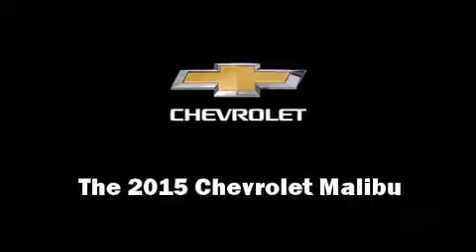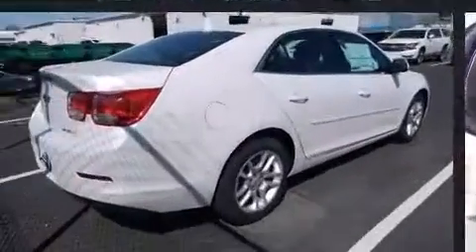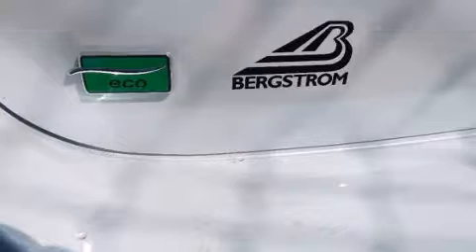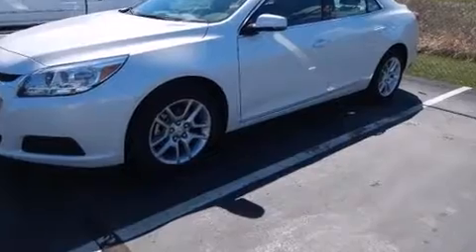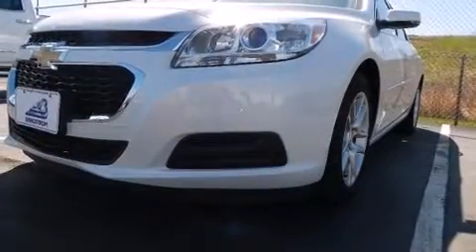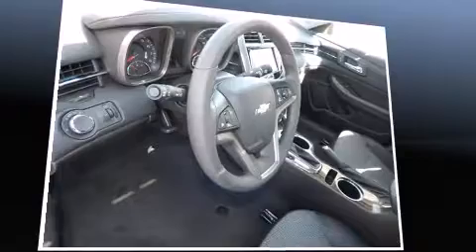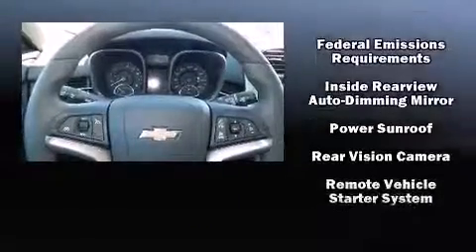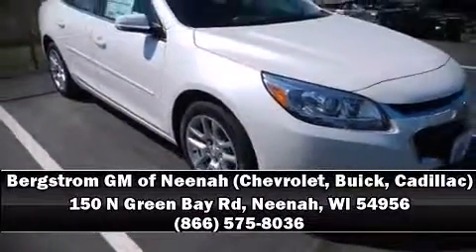2015 Chevrolet Malibu 4dr Sdn LT w/1LT in Neenah, WI 54956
150 N Green Bay Rd

Climb inside the 2015 Chevrolet Malibu. This 4 door, 5 passenger sedan stands out among competitors in its class! It features an automatic transmission, front-wheel drive, and a 2.5 liter 4 cylinder engine. Chevrolet prioritized fit and finish as evidenced by: delay-off headlights, a built-in garage door transmitter, an automatic dimming rear-view mirror, front bucket seats, turn signal indicator mirrors, power windows, and remote keyless entry. For drivers who enjoy the natural environment, a power moon roof allows an infusion of fresh air. Passengers are protected by various safety and security features, including: head curtain airbags, front and rear SIDE impact airbags, traction control, brake assist, a panic alarm, onStar, and 4 wheel disc brakes with ABS. Electronic stability control stands out as a technologically savvy innovation, keeping you better connected to the road. Our knowledgeable sales staff is available to answer any questions that you might have. Please don't hesitate to give us a call.